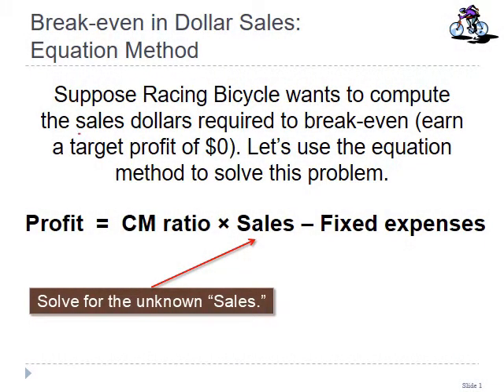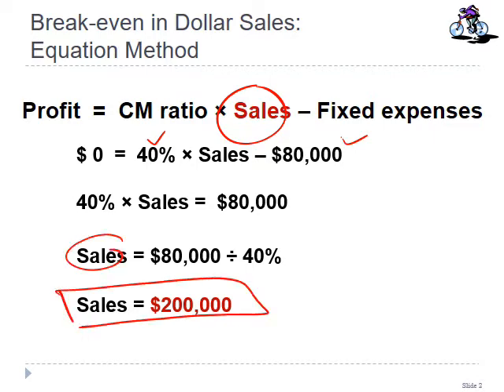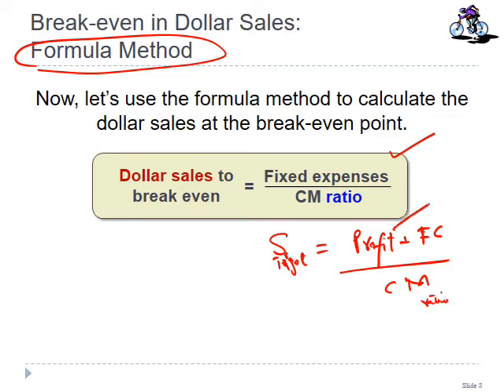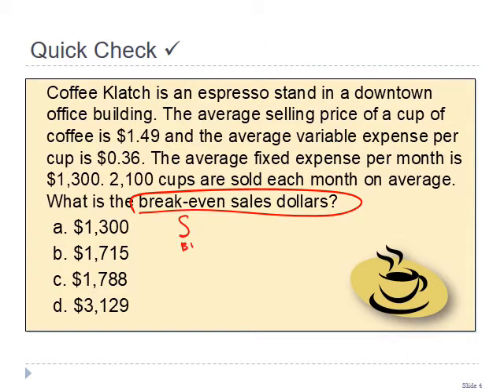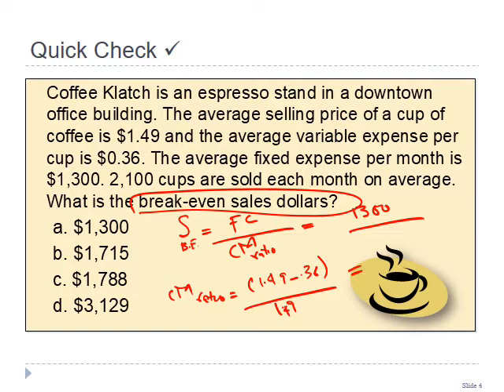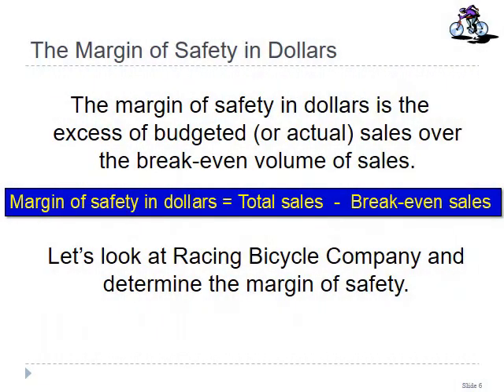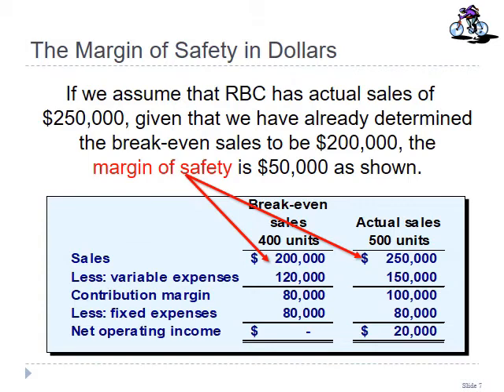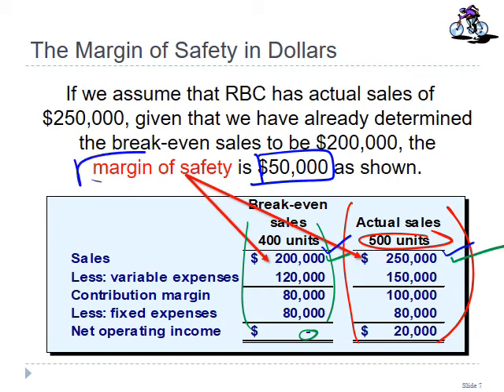Managerial Accounting (Fall 2022) Lecture 6, 7 - Cost Volume Profit Relationship - 9